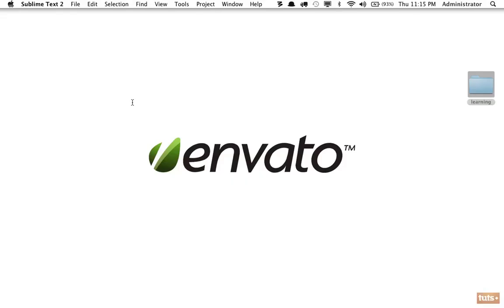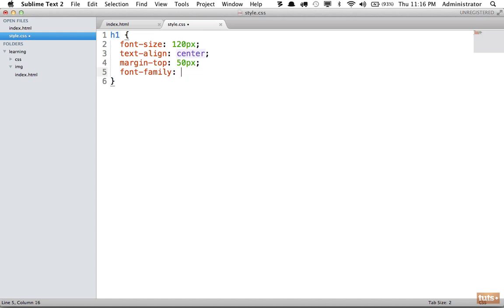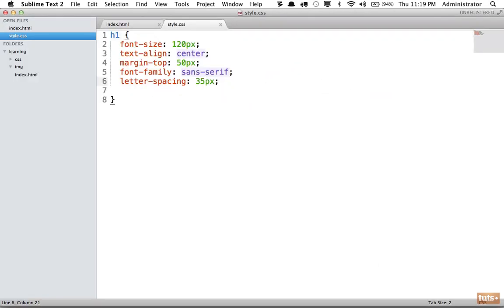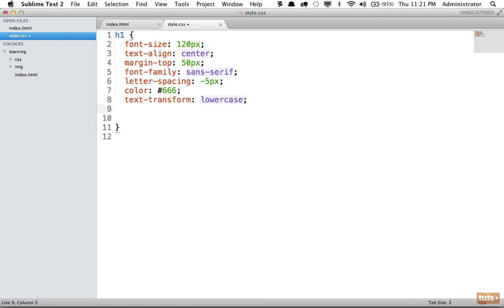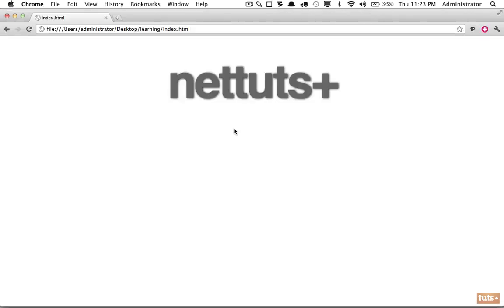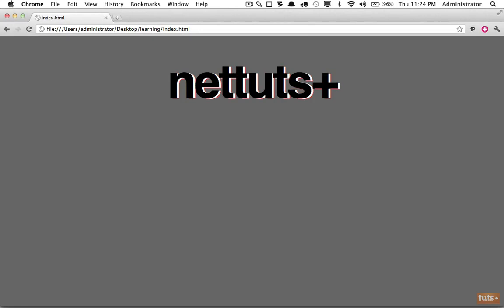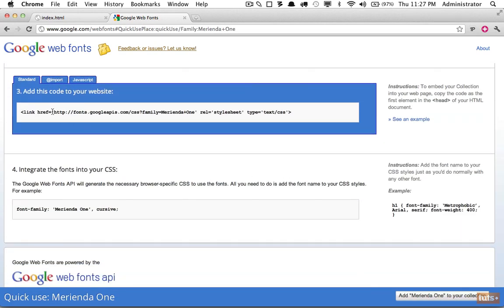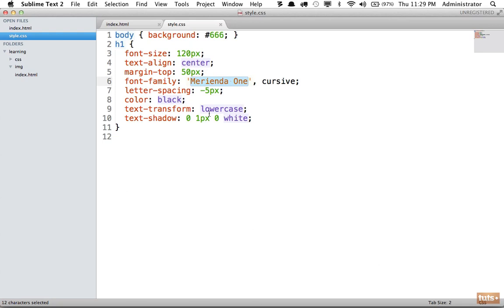Day 19 Typography Basics